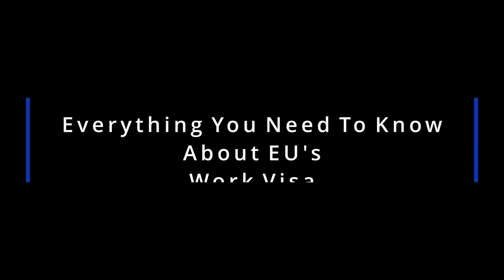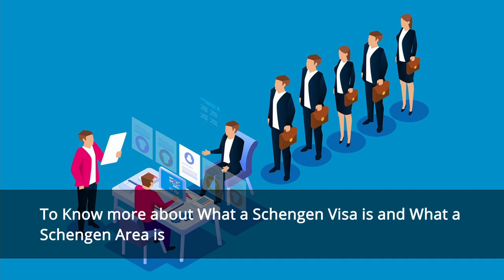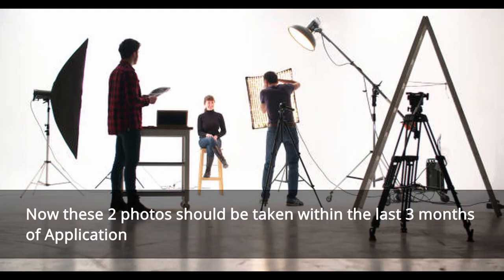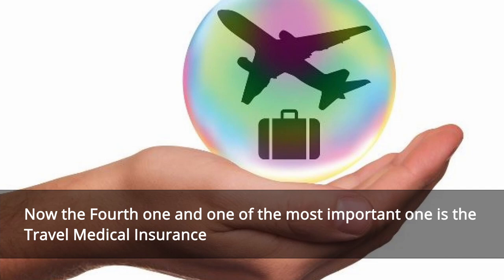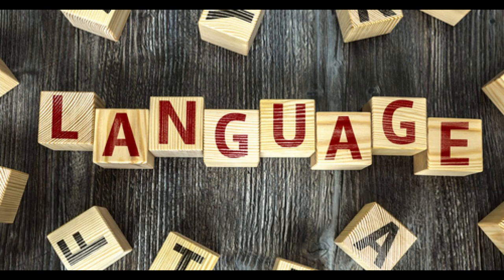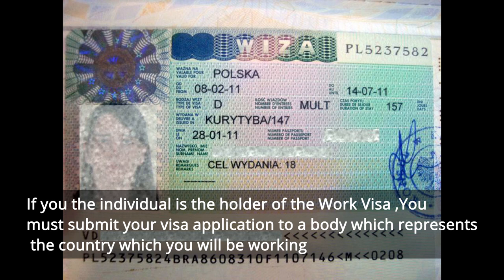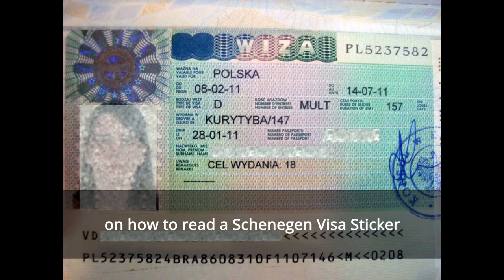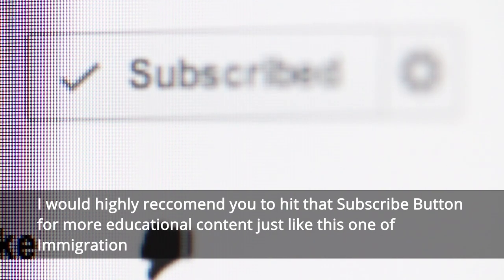Here's Everything You Need to Know About EU's Work Visas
Here's a video on Everything you need to know on the EU's Work Visa ! . Hope y'all informational .